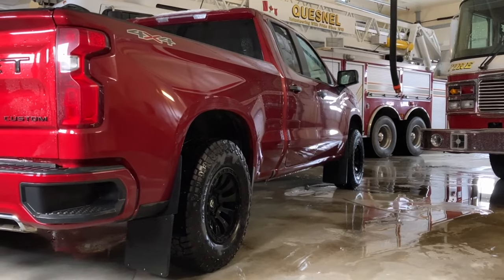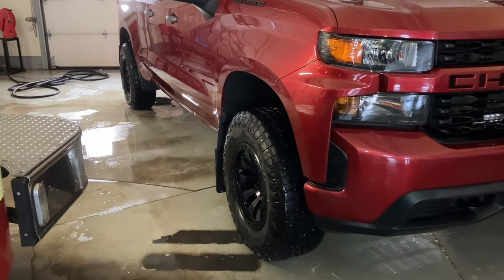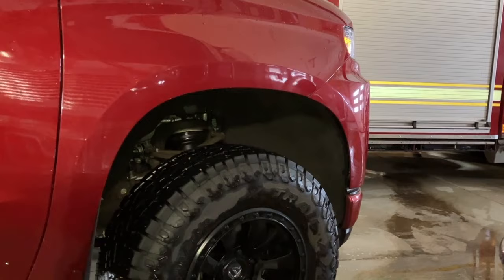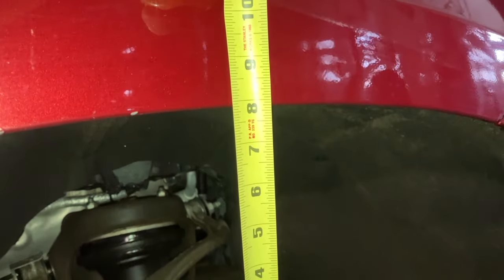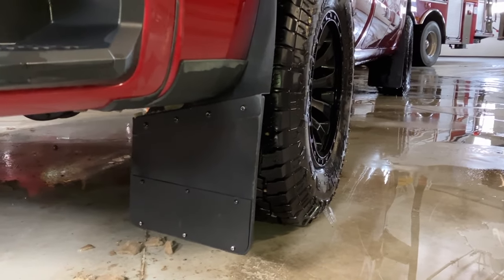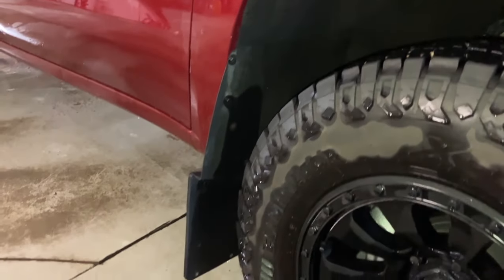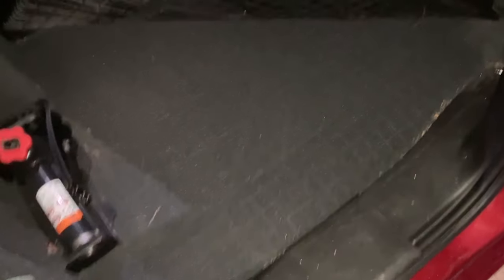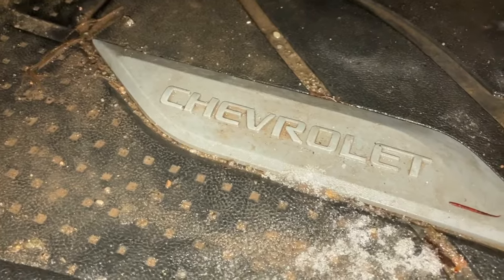5 Modifications That You Need Now! | 2019-2024 Chevy Silverado / GMC Sierra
This video goes over the 5 essential modifications you need to make to your chevy silverado / gmc sierra right now! They all play a role in increasing the longevity and increased performance of your truck.

Links to Products:
LED Low Beam Headlights (H11)
LED High Beam Headlights (9005)
Taillight Bulbs (912/921)
Wheel Well Liners
Kickback Mud Flaps
Leveling Kit
Floor Mats
Vent Phone Holder
Black Silverado Emblems
Tailgate Chevrolet Letters
Tires: Motomaster Eliminators X-Trail A/T 285/70/R17

Filming Equipment Links:
iPhone Tripod
iPhone Suction Cup Holder